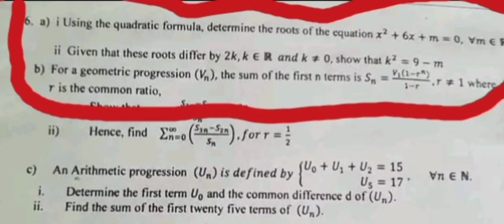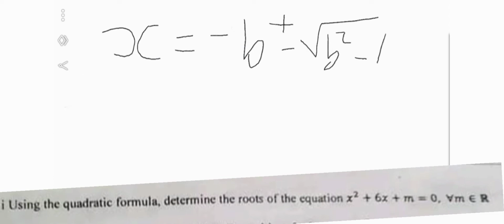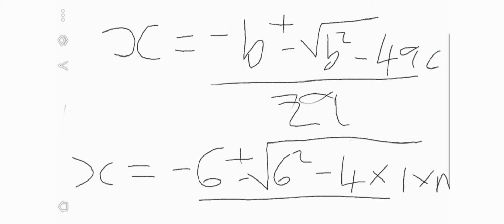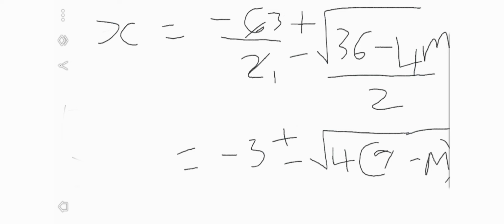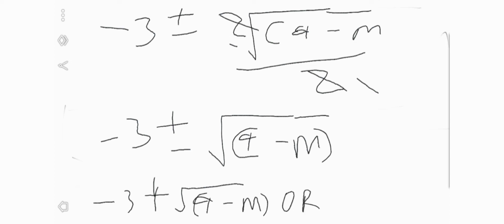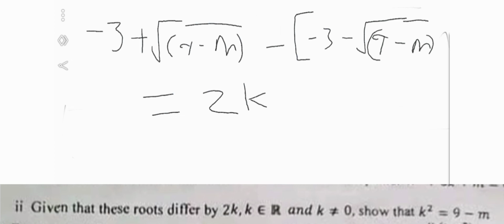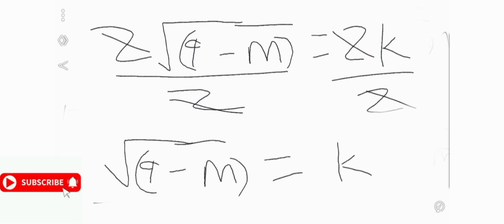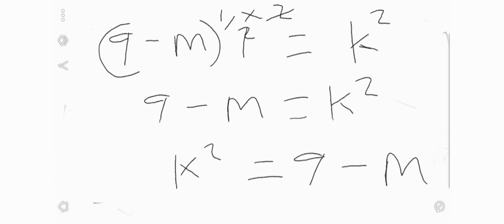How to use quadratic formula to prove that the equation x²+6x+m is equal to K² = 9-m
The video explain how you can use the quadratic formula to determine the roots of the equation x²+6x+m=0, Ám É R

Using quadratic formula to prove that K² = 9-m

what is the meaning of this ∀m ∈ R
∀ means for ALL
∈ means is a MEMBER
R means REAL NUMBER
∀m ∈ R means for ALL m are MEMBERS of a REAL NUMBER
LET'S SOLVE
x = [-b± √(b²-4ac) ] ÷ 2a
 x²+6x+m = 0
Let A = 1, B = 6 and C = 0

Given that these roots differ by 2k, k∈R and K ≠ 0, show that k² = 9-m

-3 + √(9-m) + 3 + √(9-m) = 2k

Guess what?
All this question has been dealt with in details on this Channel✌🏾

The time to study smart is now

I welcome you to emperor electricalworks. Say No to carryover! No more 40 marks, no more 50 marks even 60 marks. Start scoring above 90, if only you can involve yourself with the steps needed in becoming the best student with the best results.

Watch out as more mth courses are being uploaded ✌🏾